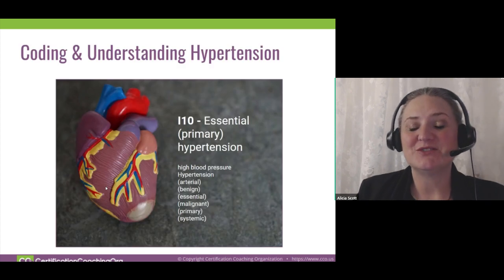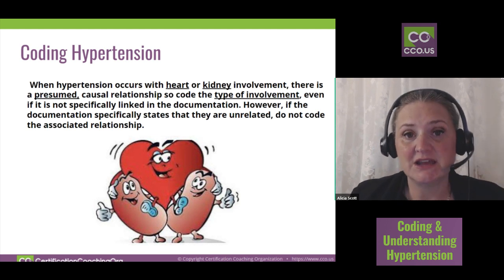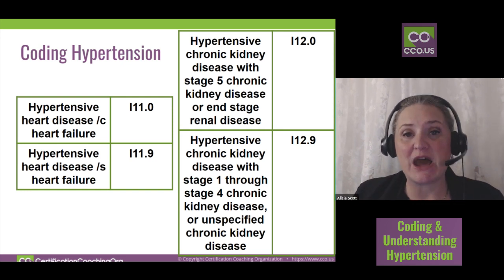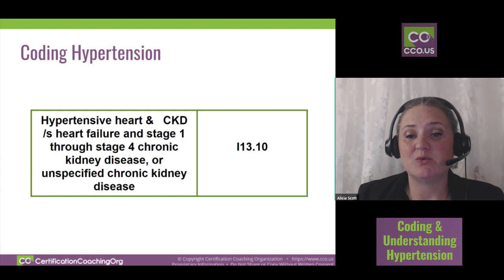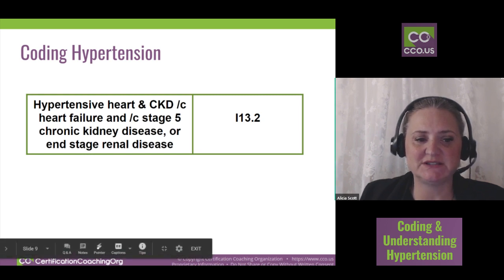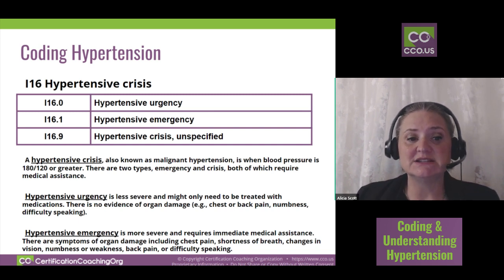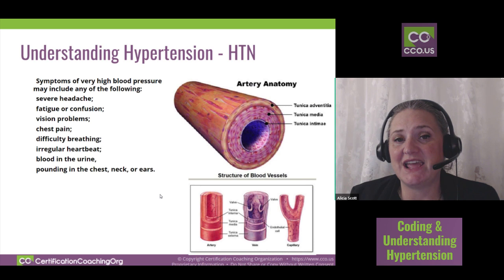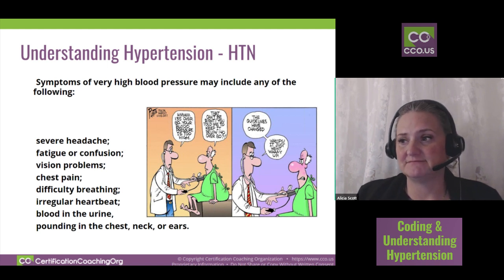Coding & Understanding Hypertension- CCO Student Q&A Webinar #061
Student Q&A Webinar #061  Coding & Understanding Hypertension
This is a Student Q&A Webinar for active CCO Students and CCO Club Members to ask questions about their studies.
There are no Live CEUs or Replay CEUs available with this event. Handouts are not available. Handouts, transcripts, enhanced video replay and instructor access are available to CCO Club members.